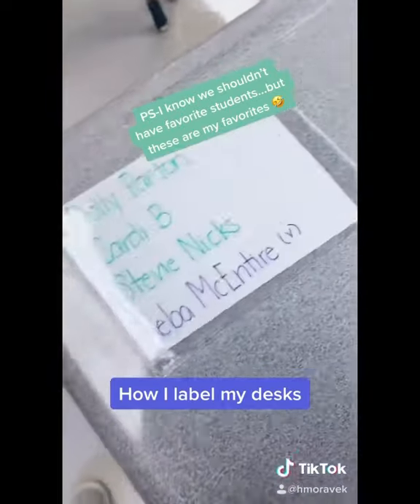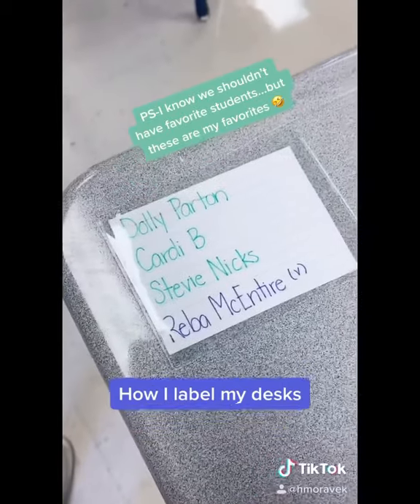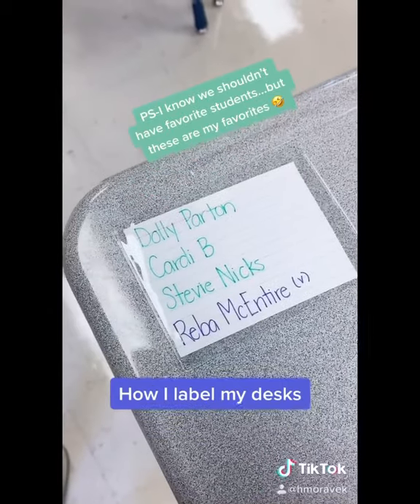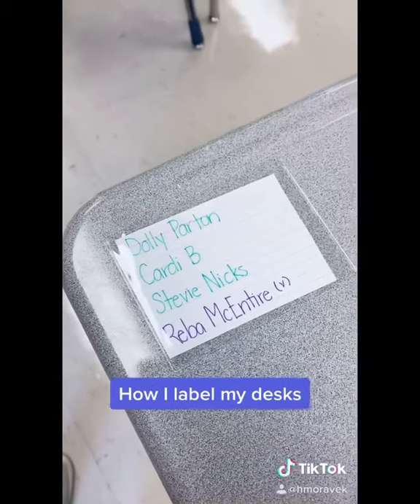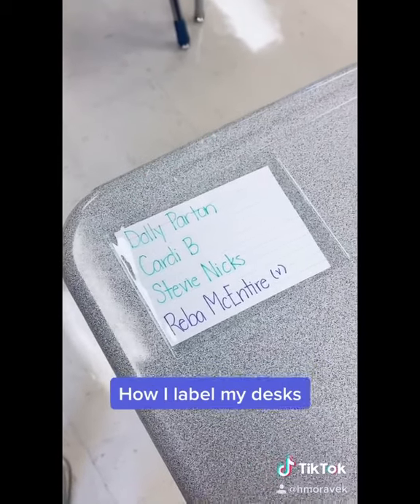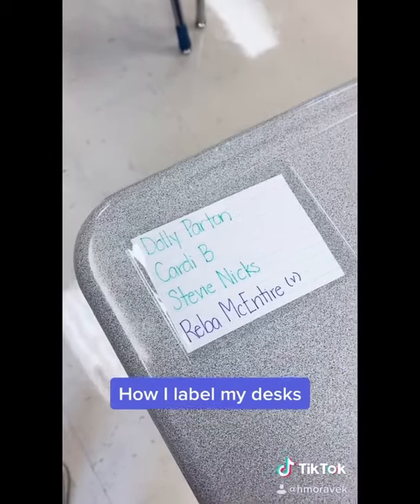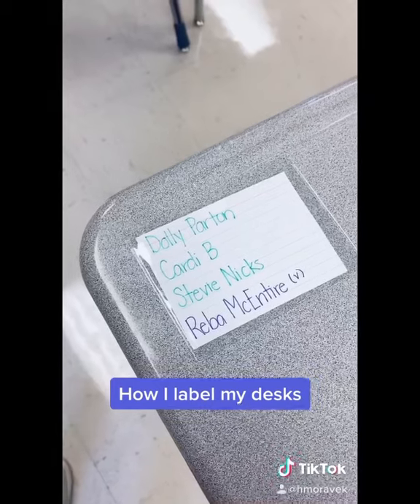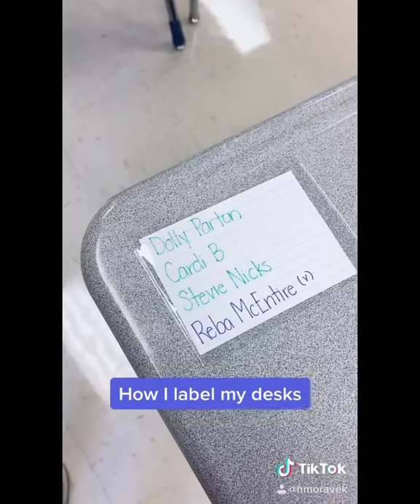How I label my desks and keep up with my seating chart